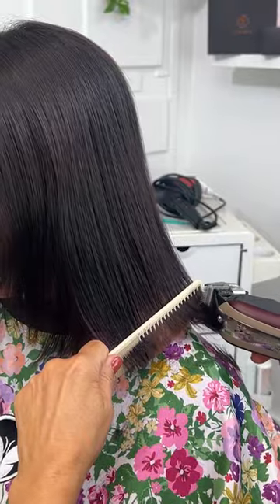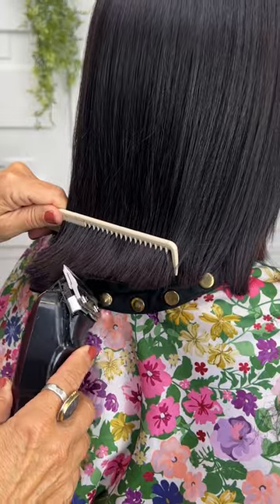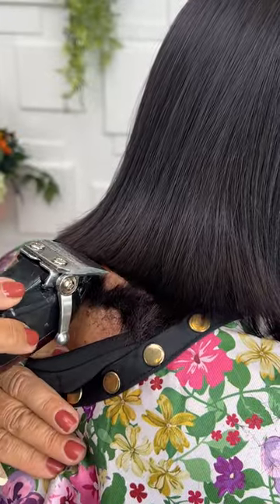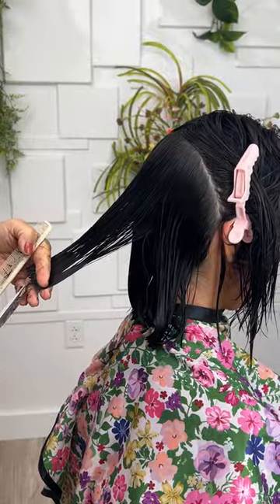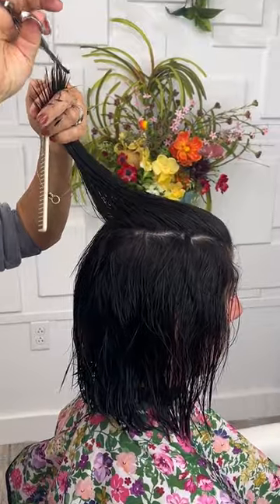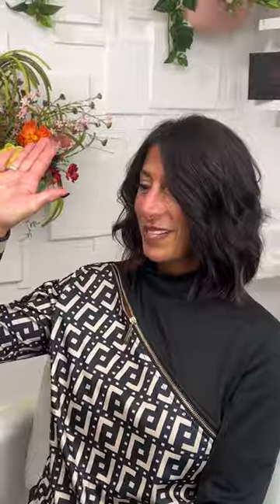Bob Haircut Tutorial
We know bobs are trending this fall so we decided to give our girl Gina a classic Italian Bob for her trip to Italy!😍🥰 Needless to say we're obsessed!😍